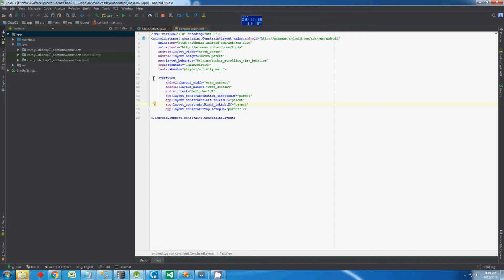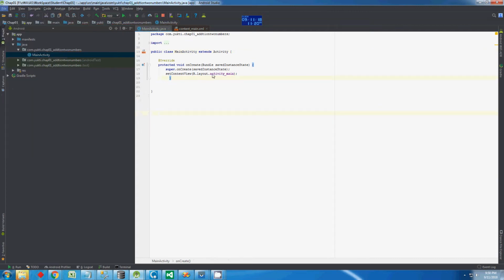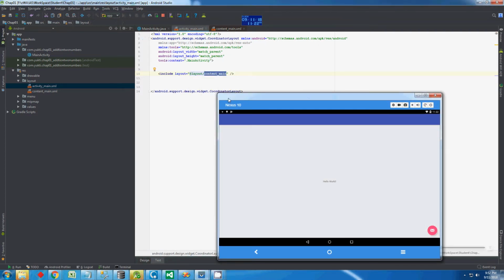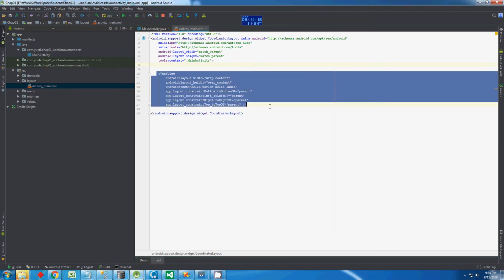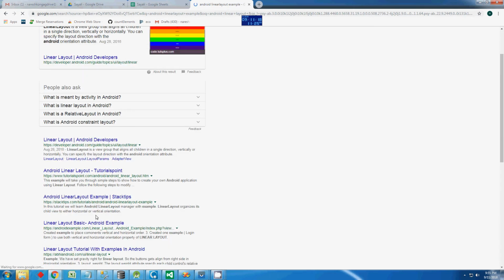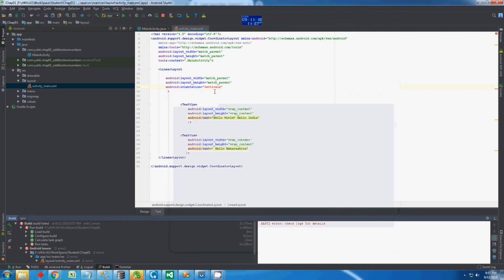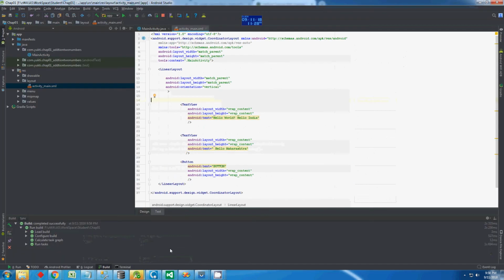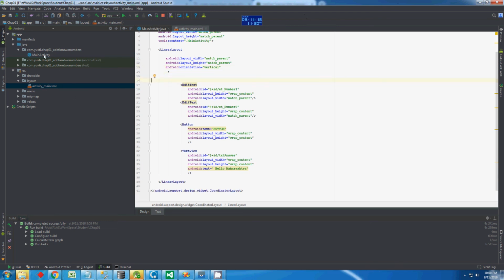AS C001 P03 Addition Of Two Numbers